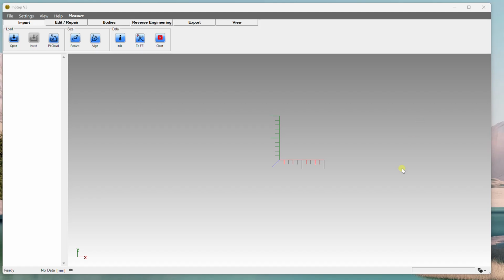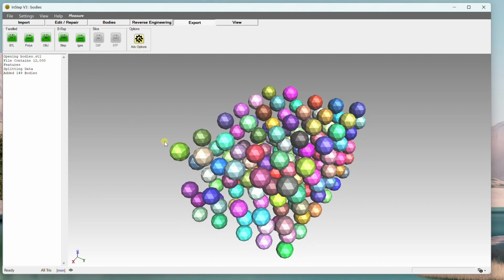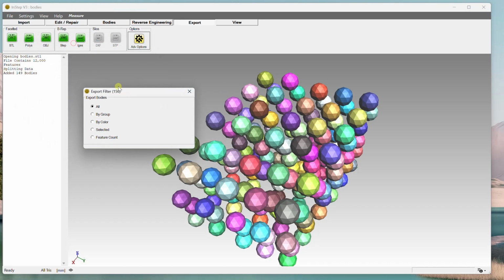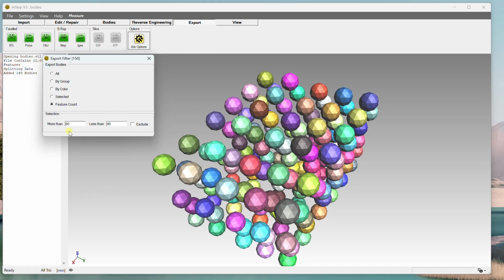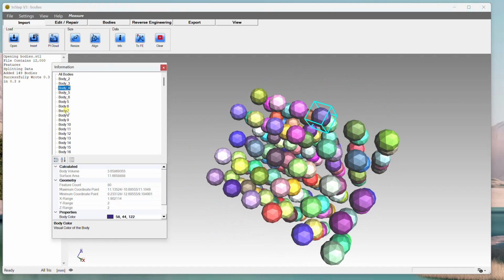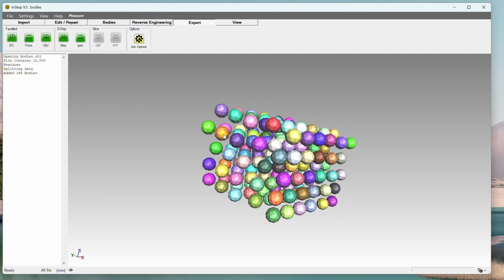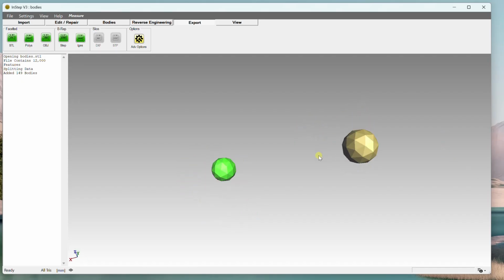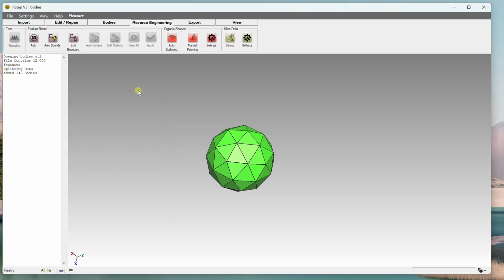Assembly Bodies & Recent Changes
This video covers basics of working with Assemblies of Bodies in InStep Studio 3D, how to assign Groups, change properties and selectively export. Some late additions to the release are also briefly discussed.